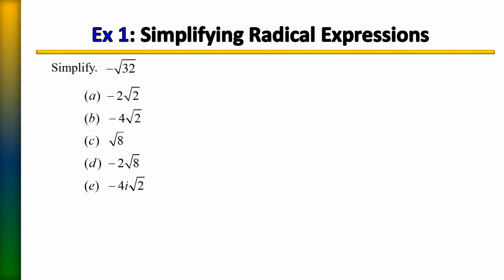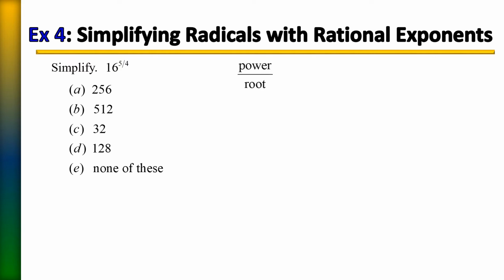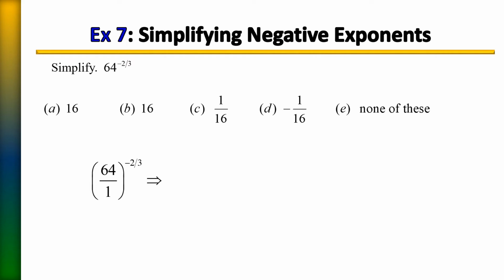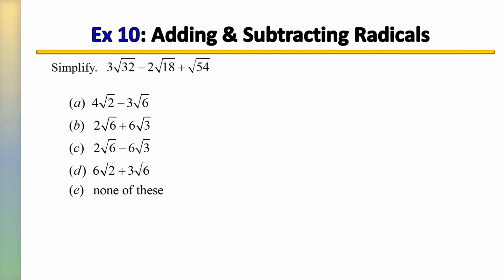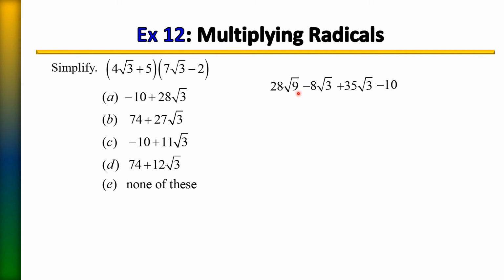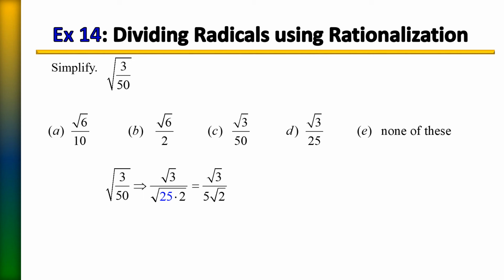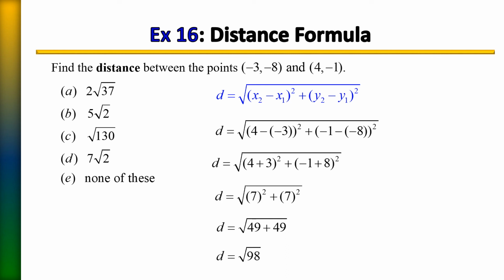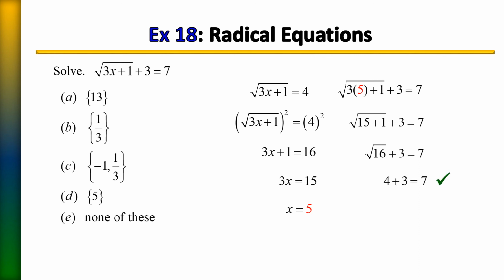Roots & Radicals TEST REVIEW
Roots & Radicals (Chapter 10 Test Review) by Dr. Terri J. Speights, Professor at Palm Beach State College